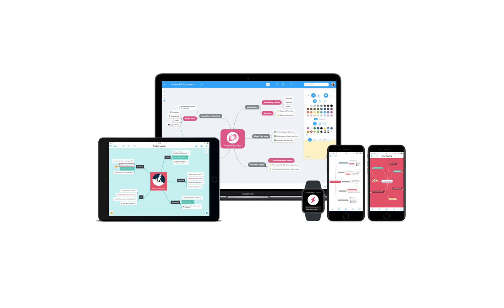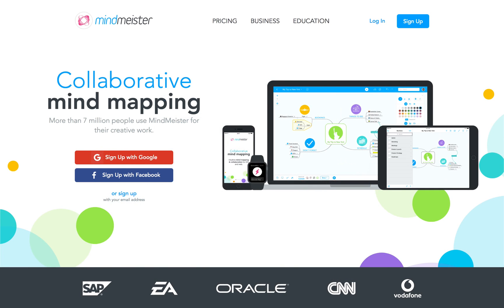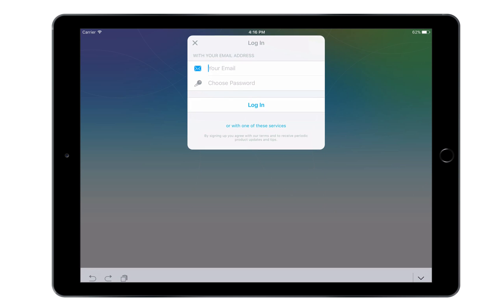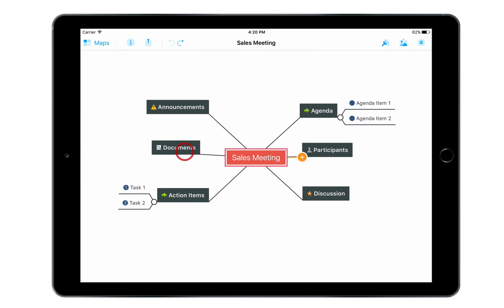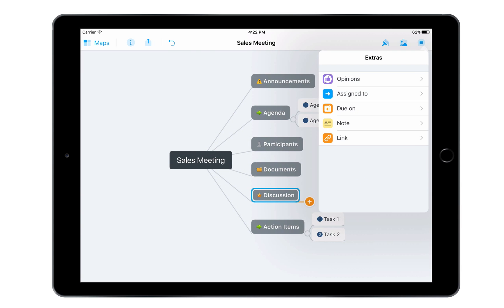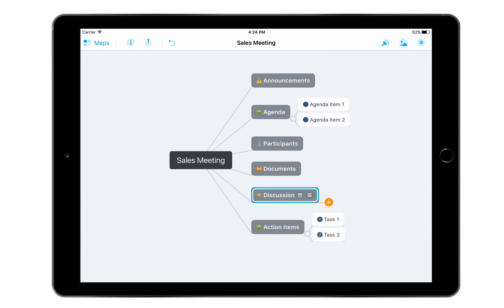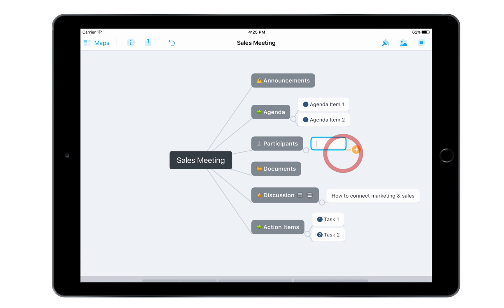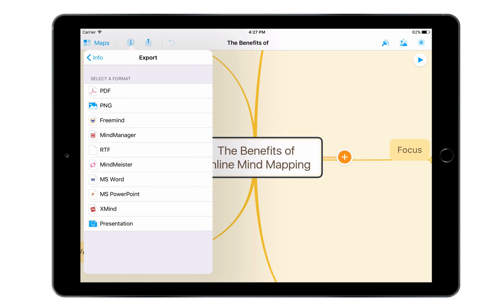MindMeister Tutorial: Mind Mapping on Mobile Devices (iPad)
In this video tutorial we'll show you how to take your mind maps on the go, so you can access, edit and present them anytime, anywhere! We'll use MindMeister's iPad app to show you the basics, but don't worry if you don't own an iPad - MindMeister is also available for the iPhone, Apple Watch and Android devices.

You can download MindMeister's mobile apps for free!

About MindMeister:
MindMeister is the market-leader in collaborative online mind mapping. The tool lets you create mind maps in any standard web browser and share them with an unlimited number of people. Together, you can work on mind maps in real-time to create project plans, outline strategies or brainstorm ideas.